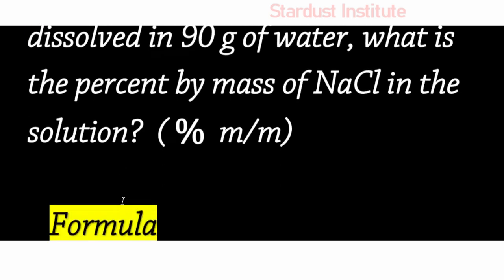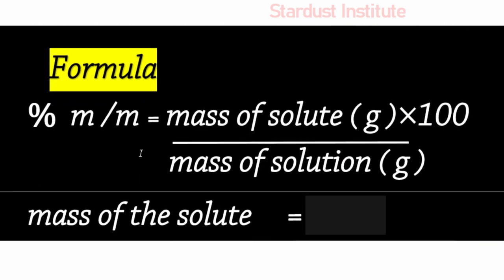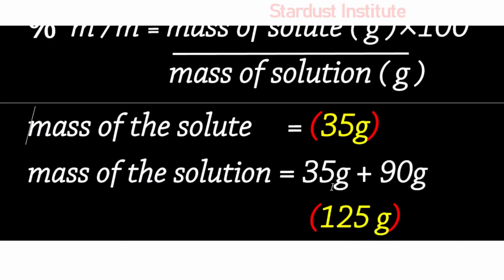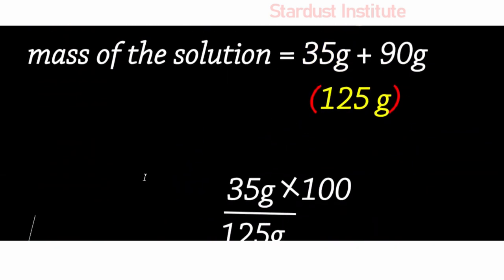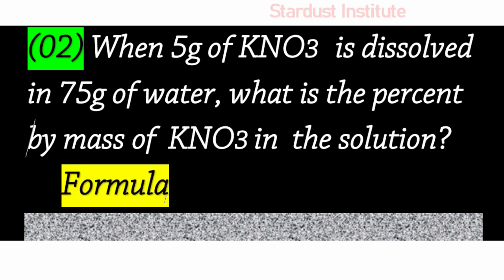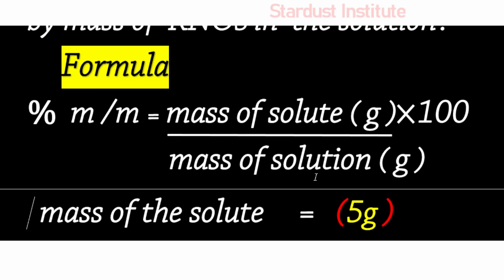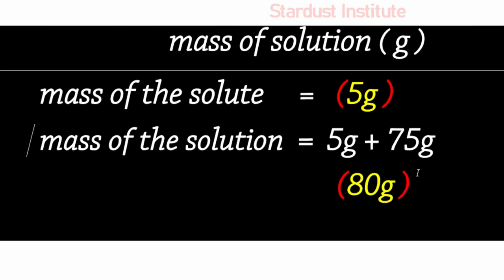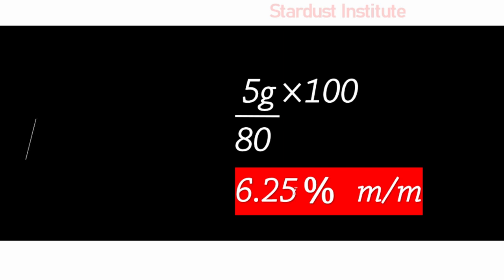Concentration as a percentage - No - 11 - Stardust Institute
In this series of videos, we are going to learn how to find the concentration of a Chemical Solution. We can find the concentration in many ways. Some of them are volume by volume v/v,  mass by volume m/v or weight by volume,, mass by mass m/m or weight by weight w/w, In this series of of videos we will be able to learn them step by step very slowly